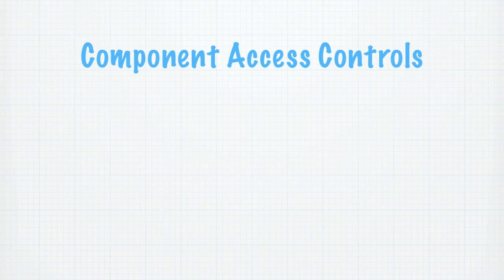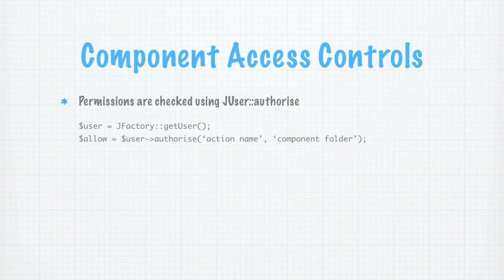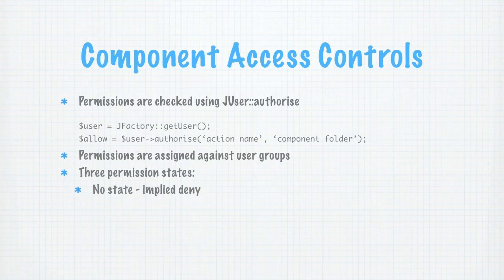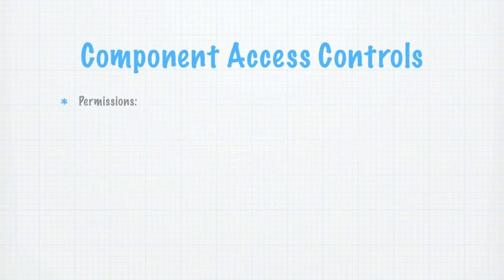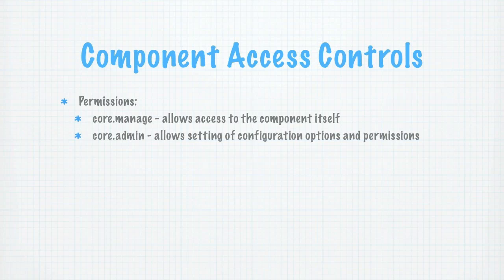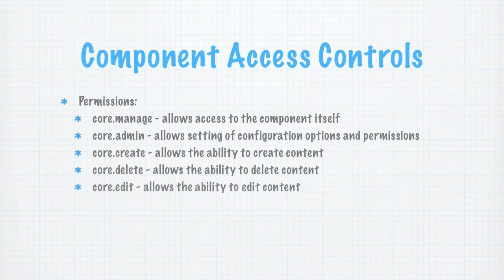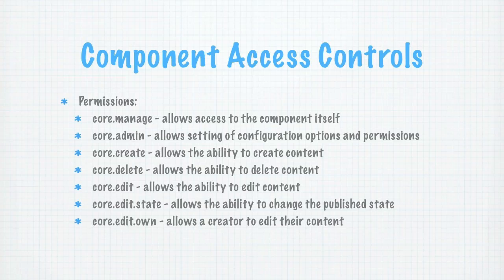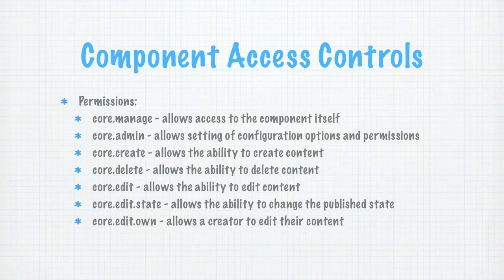2.5 Adding Access Control to Joomla Components - Part 1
for the full transcript. This video looks at the theory behind the Joomla access control system in Joomla 2.5 and Joomla 3 as it relates to component development.